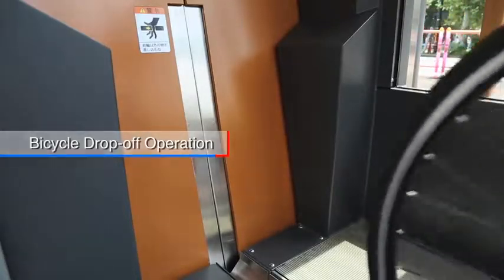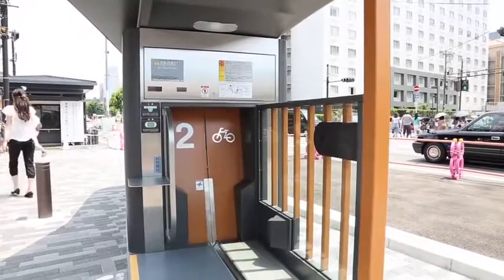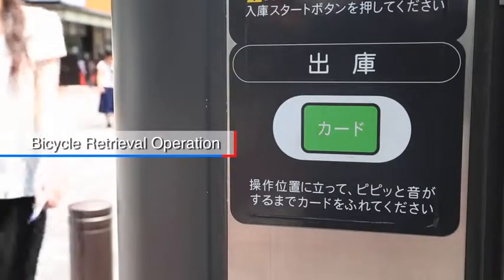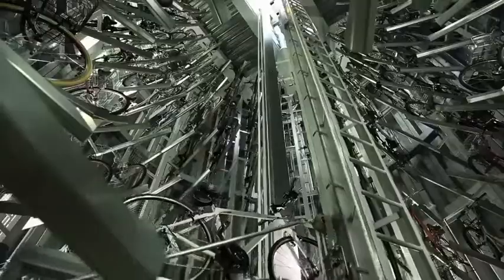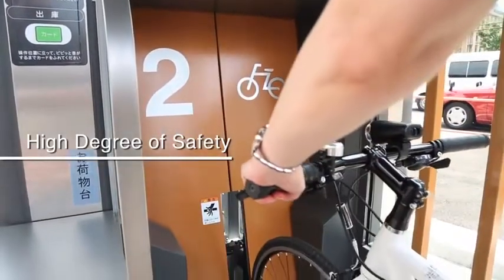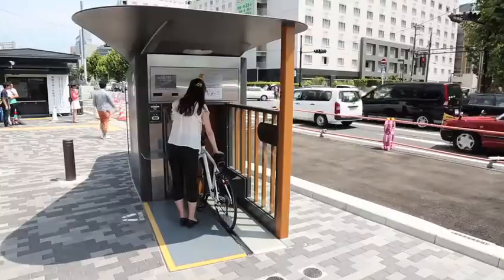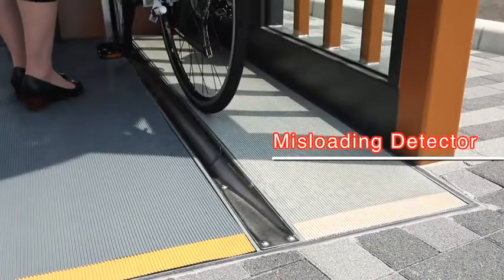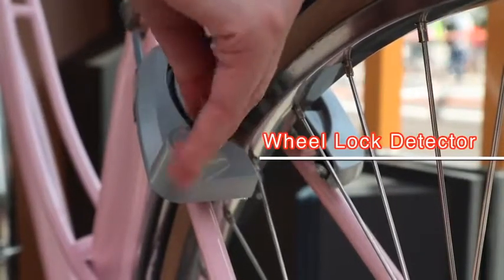ECO Cycle. Arquitectura urbana subterránea por la sostenibilidad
A pesar de que la realidad actual promueve un gran avance en las tecnologías hacia el transporte eléctrico, el uso de las bicicletas sigue creciendo como uno de nuestros vehículos preferidos de la gente, en especial de la que vive en ciudades, pero aún quedan algunos detalles sin resolver como la problemática del aparcamiento, usualmente en ...

Author  DESIGNBOOM
From  VIMEO